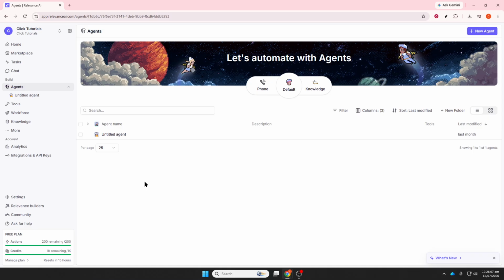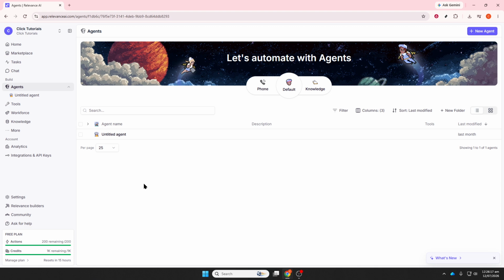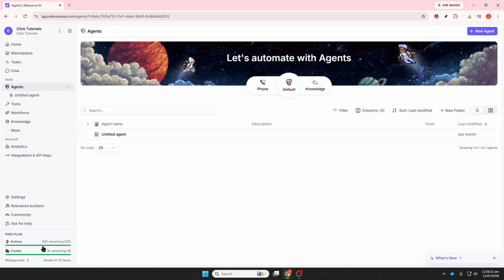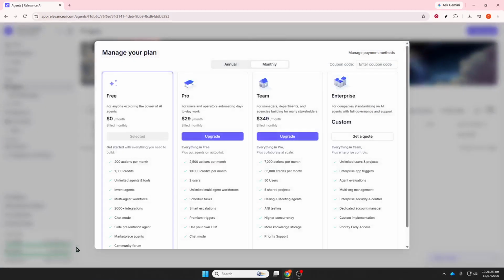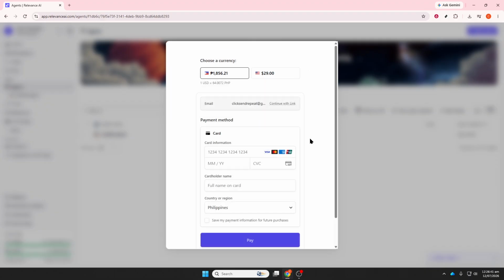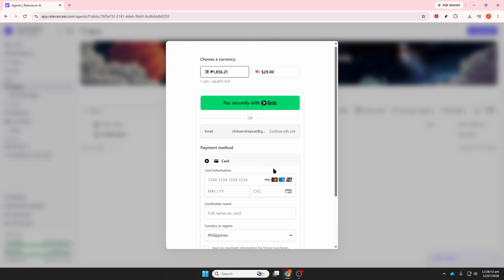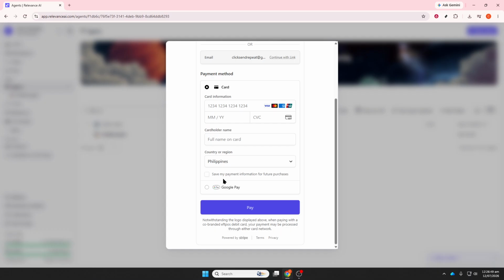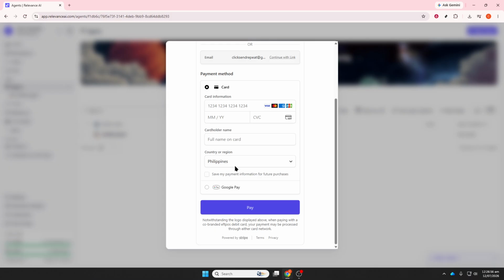How To Buy Credits In Relevance Ai 2025 Step by Step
Want to buy credits in Relevance AI in 2025? In this step-by-step tutorial, you'll learn how to purchase credits for your Relevance AI account so you can power AI agents, automate workflows, and use advanced platform features without interruptions.

This beginner-friendly guide walks you through accessing your billing settings, choosing the right plan or credit option, completing your purchase, and managing your account usage. You'll also learn what to do if you experience payment issues or can't find the option to buy credits.

📌 In this video, you'll learn:

How to buy credits in Relevance AI (2025)
How to access billing and payment settings
How to choose the right credit plan
How to complete your purchase
How to manage your AI credits
Common billing and payment troubleshooting tips